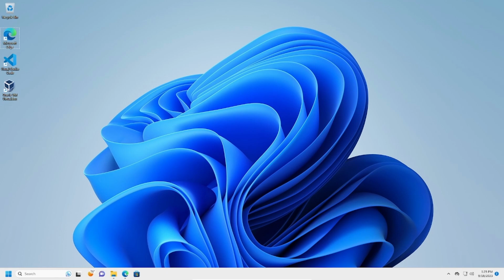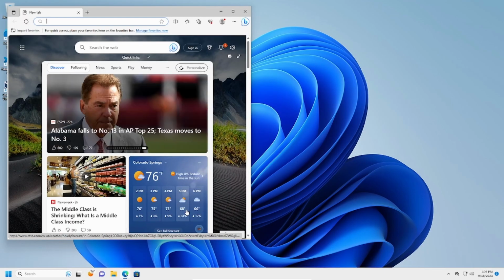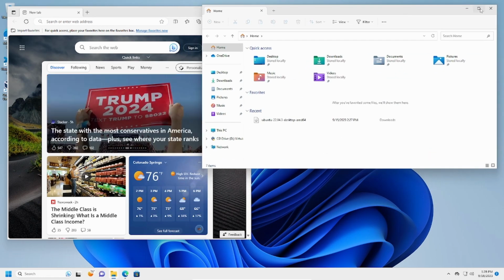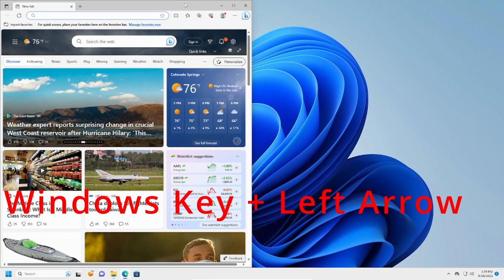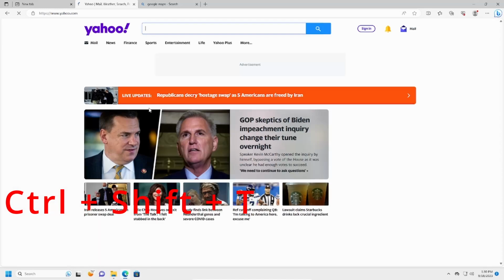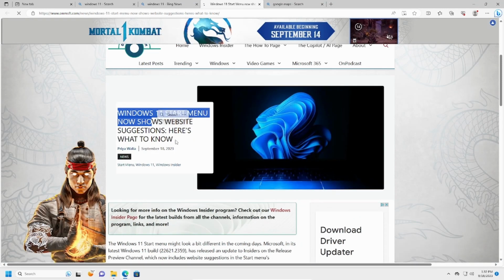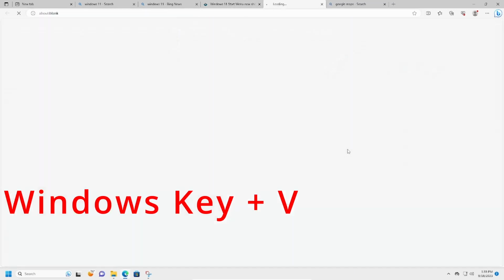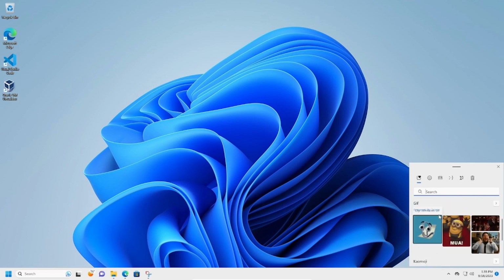10 Windows Shortcuts You Wish You Knew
Welcome to our latest video, where we'll unveil 10 essential Windows shortcuts that will transform the way you navigate your PC! 💻 From time-saving tricks to productivity boosters, these keyboard shortcuts will make your Windows experience smoother than ever before.

Whether you're a Windows beginner or a seasoned pro, you're bound to discover something new that will streamline your daily computing tasks.

🚀 Key Shortcuts Covered:

Windows Key + L for Locking Your PC
Windows Key + Tab for Bringing Up Task View
Windows Key + + for Windows Magnifier
Windows Key + D for Desktop Minimization
Windows Key + M for Minimizing all open windows
Windows Key + Left Key for Moving windows to left
Ctrl + Shift + T for Restoring Browser Tabs that were closed
Windows Key + K for Easy browser destinations
Windows Key + V for Clipboard History
Windows Key + Period Key for Quickly picking Emojis and GIFs

Share your favorite shortcuts in the comments below and let us know which ones you can't live without.